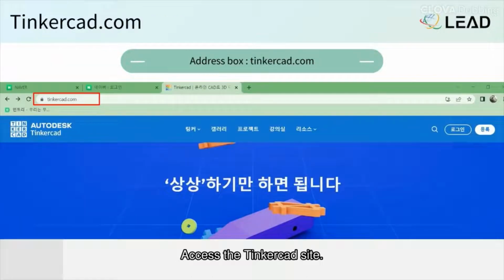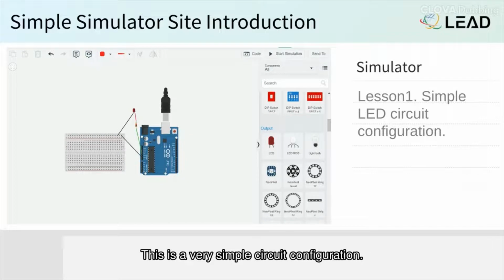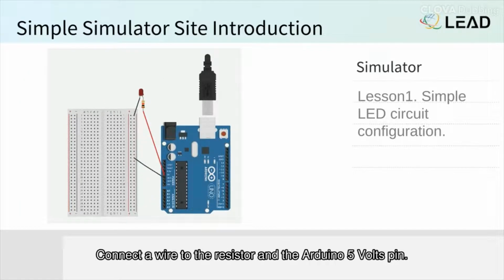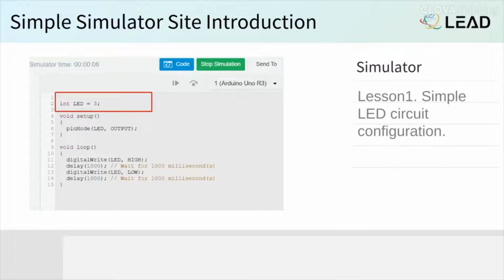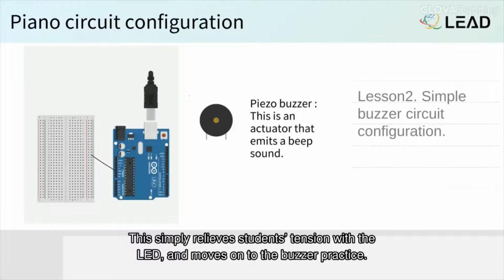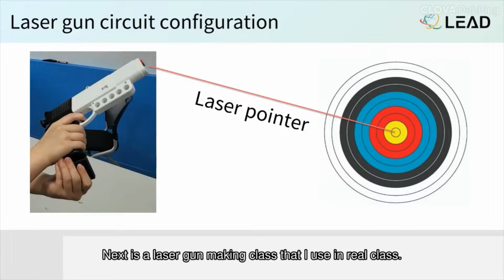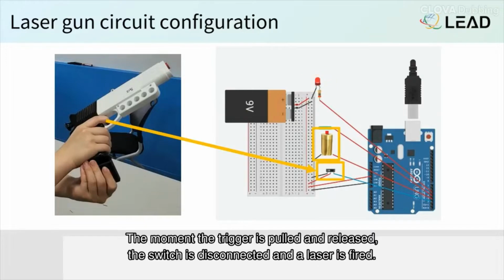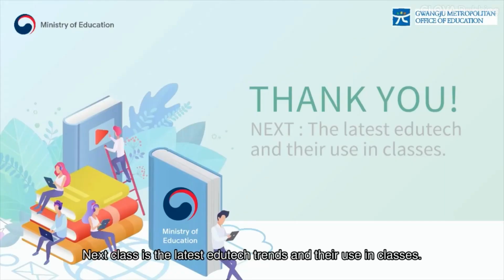2022 [Eng sub Gwangju-12] Class using Arduino Simulator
아두이노 시뮬레이터 활용 수업
[Class using Arduino Simulator]